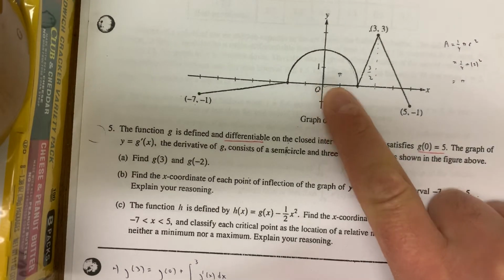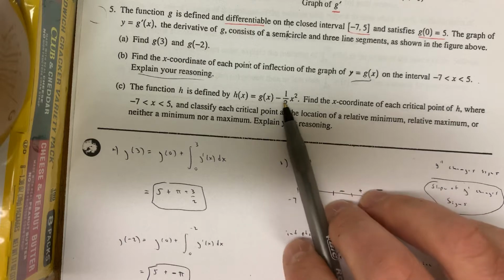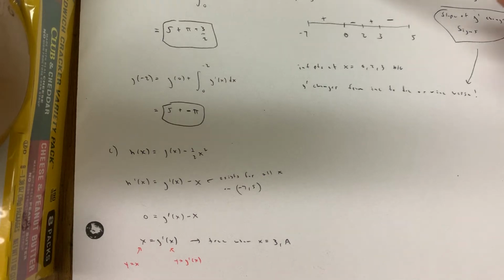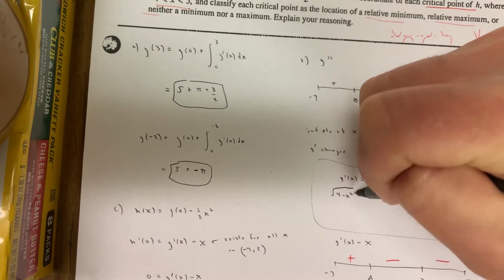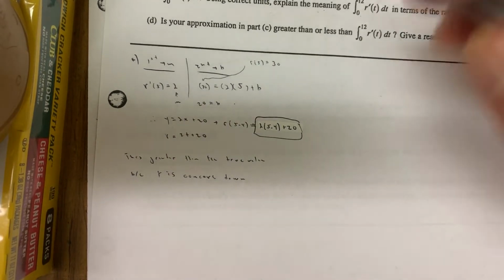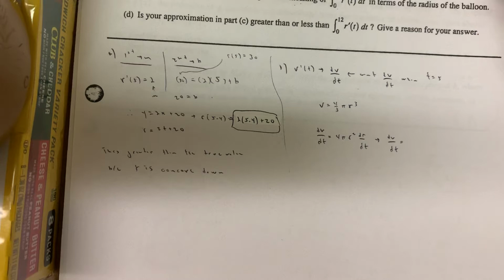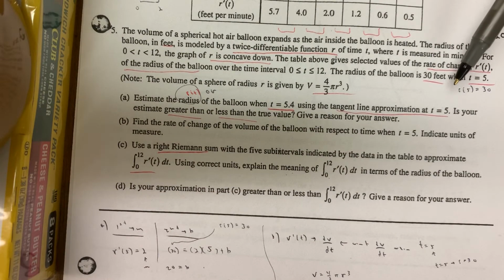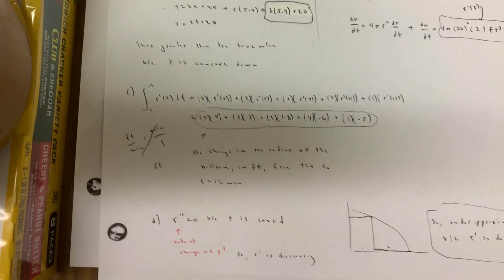5.3 FR Practice